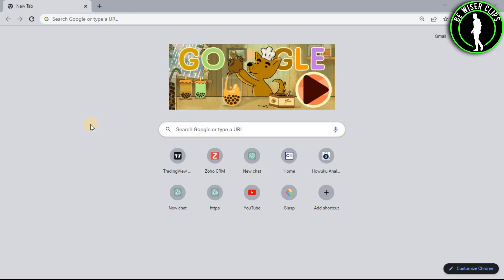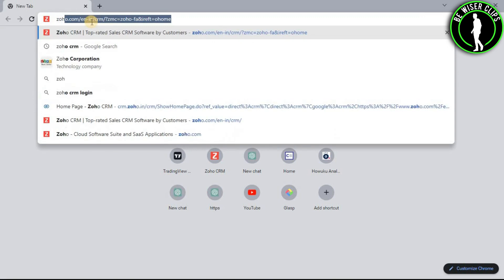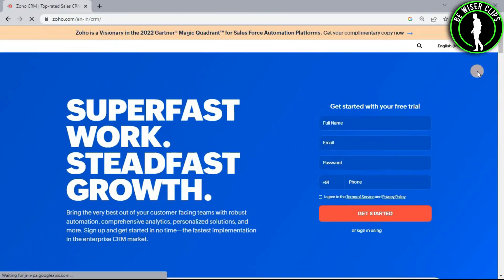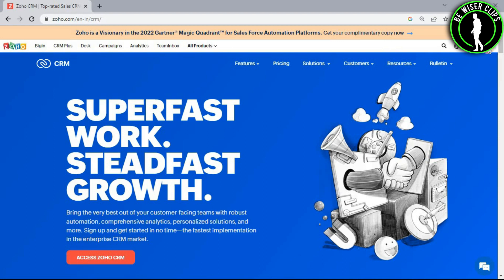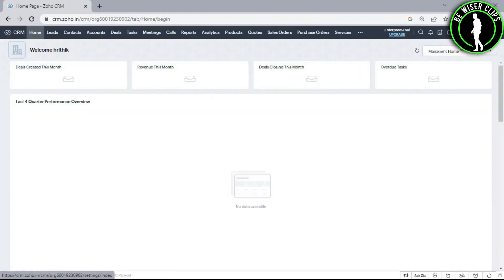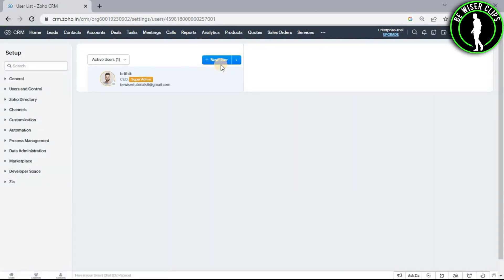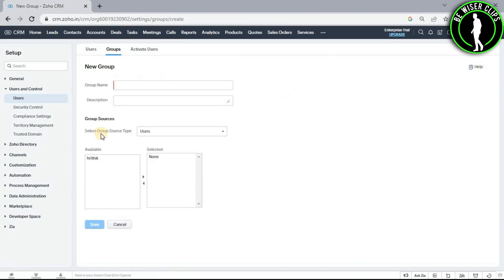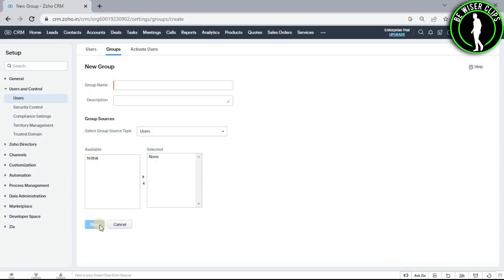How To Create Groups on Zoho CRM | Zoho CRM Tutorial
This video shows you How To Create Groups on Zoho CRM Easily! Watch this Video till the end to learn How To Create Groups on Zoho CRM.

Were you able to figure out How To Create Groups on Zoho CRM on the Phone? Share this with your friends who want To Create Groups on Zoho CRM.

Problem Solved in this Video-:

how to create groups on zoho crm
zoho crm
zoho
zoho crm tutorial
zoho corporation
crm
zoho training video
zoho crm training
zoho tutorial
zoho consultant
zoho crm how to
crm consultant
zoho training
marks group
zoho one
zoho crm demo
small business
zoho tutorial videos

What Do you Think of How To Create Groups on Zoho CRM on Mobile?